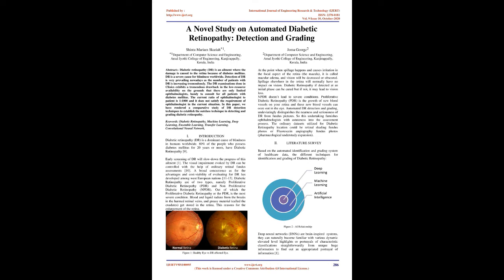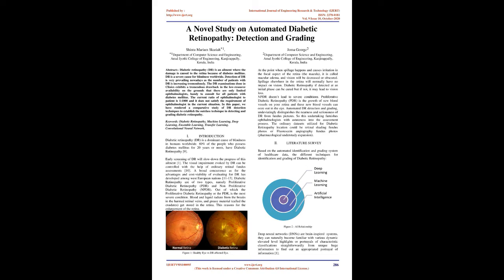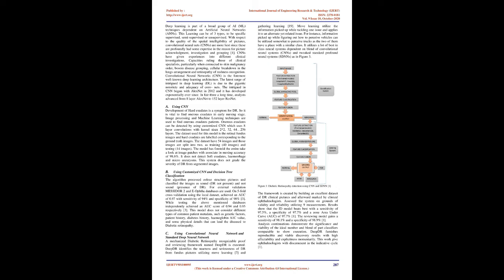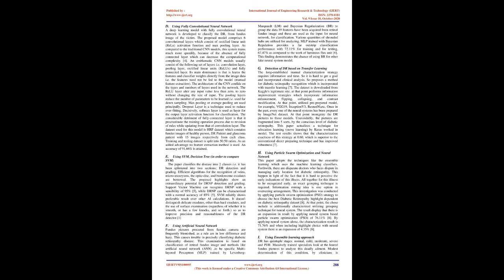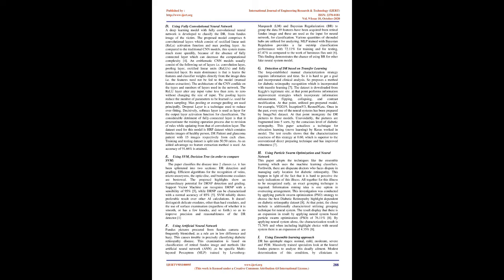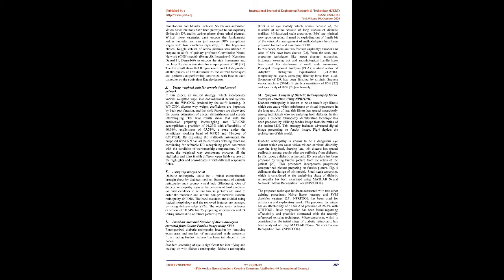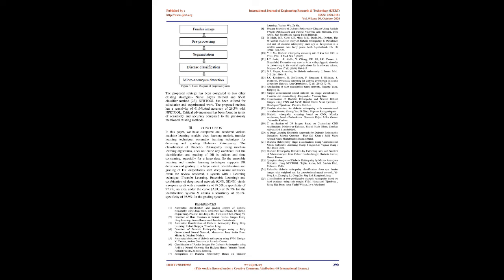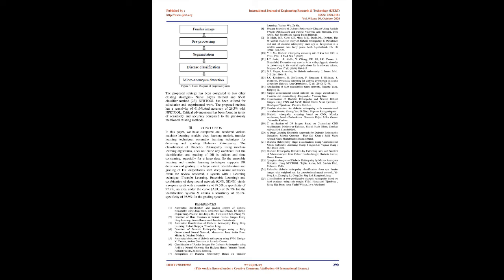A Novel Study on Automated Diabetic Retinopathy: Detection and Grading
👇Download Article👇
IJERTV9IS100095
Shintu Mariam Skariah , Joma George

Diabetic retinopathy (DR) is an ailment where the
damage is caused to the retina because of diabetes mellitus.
DR is a severe cause for blindness worldwide. Detection of DR
is very prevailing nowadays as the number of patients with
DR is increasing tremendously. The DR examinations done in
Clinics exhibits a tremendous drawback in the low-resource
availability on the grounds that there are only limited
ophthalmologists, handy to consult for all patients with
diabetes mellitus. The current ratio of ophthalmologist to
patient is 1:1000 and it does not satisfy the requirement of
ophthalmologist in the current situation. In this paper, we
have rendered a comparative study of DR detection
techniques to establish the outclass technique in detecting and
grading diabetic retinopathy.